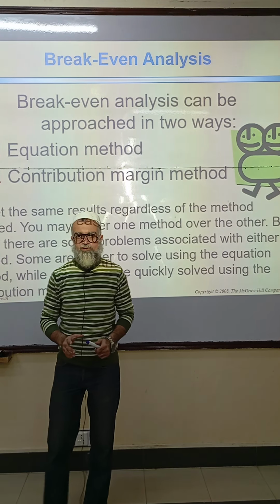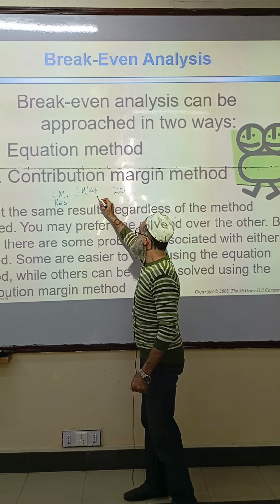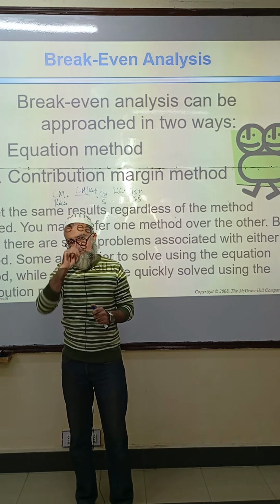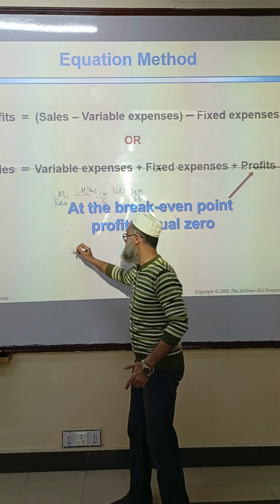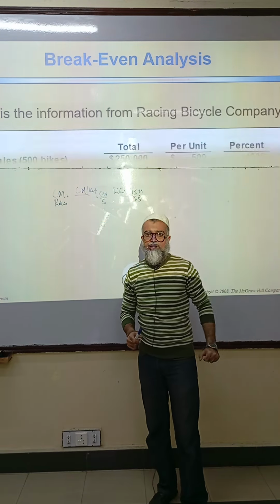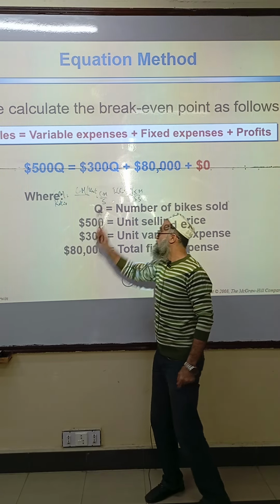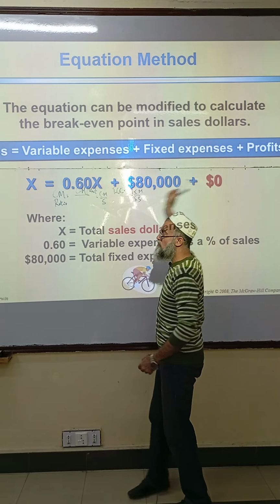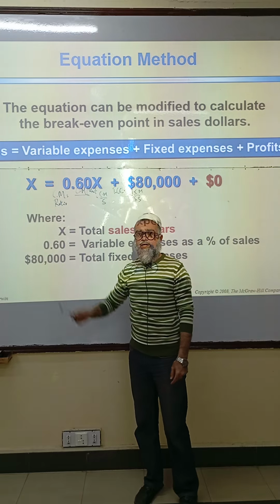Contribution Margin Ratio and Break even Analysis